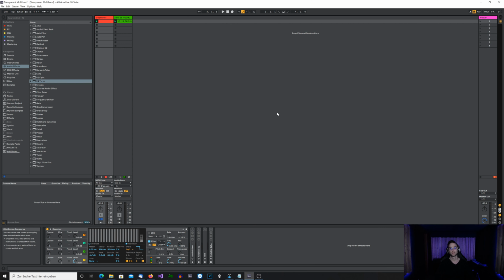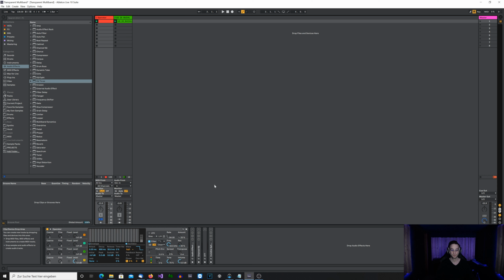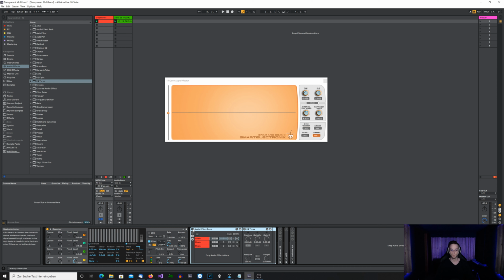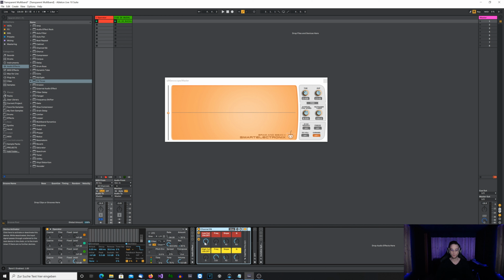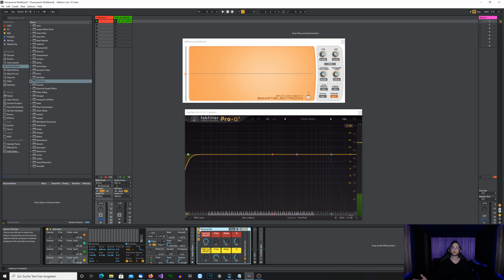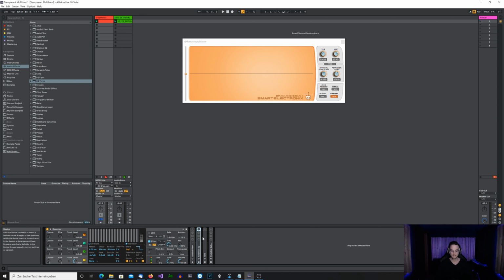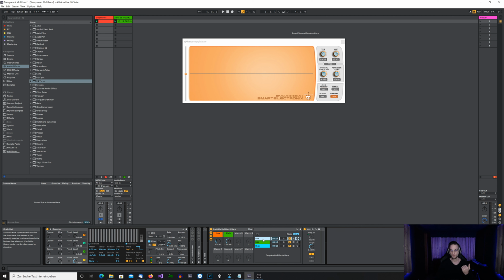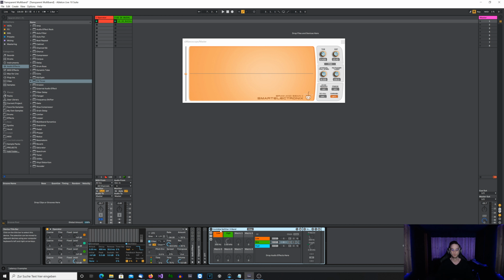TUTORIAL: Creating A TRANSPARENT Multiband Splitter Device!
In this video I will show you how you can create a rack for splitting your audio into different frequency bands without getting bad side effects. Most stock Ableton Live devices cause phase shifts and therefore change your sound. To retain the sound quality as much as possible, we want a transparent device, which doesn't alter the sound.

⏩ IMPORTANT POINTS ⏪
- Most devices to split audio into multiple bands are not transparent and cause phase shifts
- If you want to be as transparent as possible, use devices which do not (or just very little) alter the phase (as shown in the video)